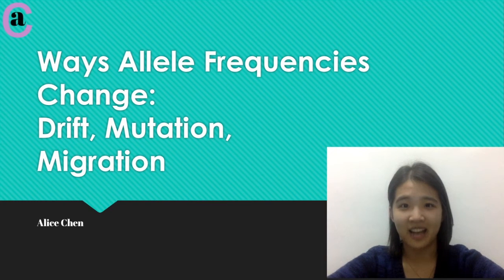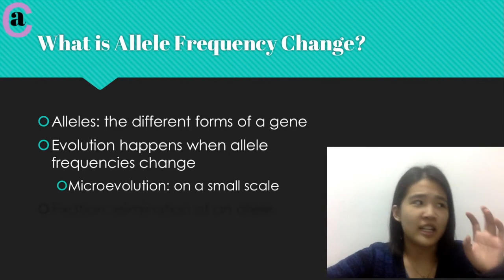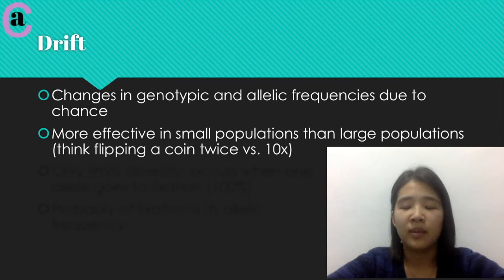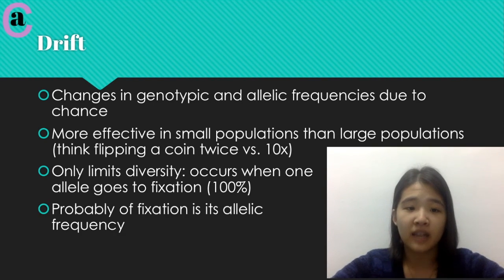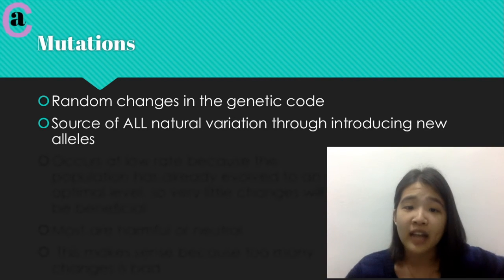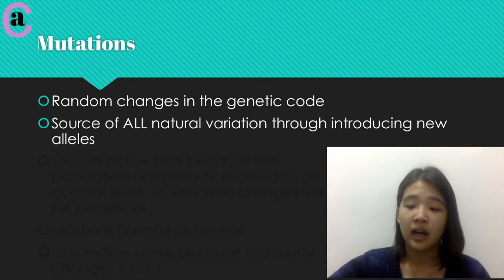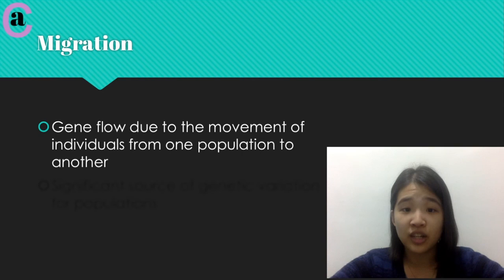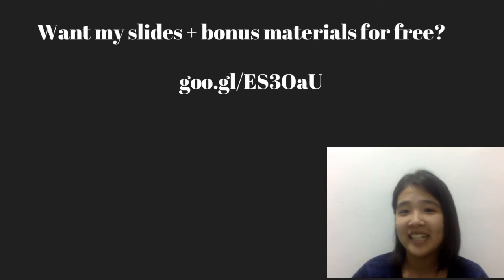Ways Allele Frequencies Change: Drift, Mutation, Migration | Alice Chen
Get my slides and other bonus material for free, instantly: goo.gl/ES3OaU

What are some ways that allele frequencies change?

-Genetic Drift
-Genetic Mutations
-Migrations

I explain each of these phenomena in this video! This information is part of the AP Biology or Introduction to Biology curriculum of an undergraduate course.

Do you have a question? Want me to cover a specific topic?
Leave it in the comment box below!